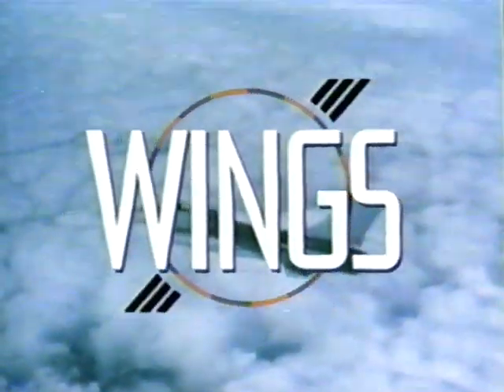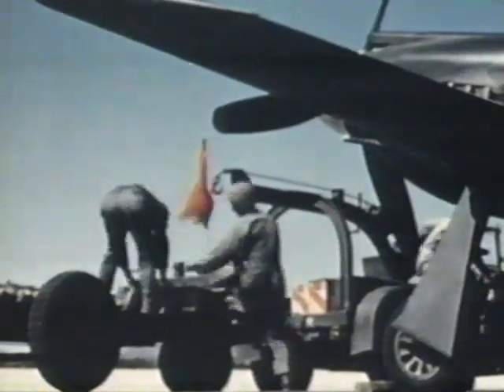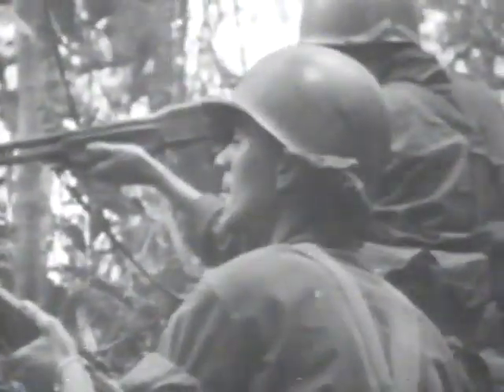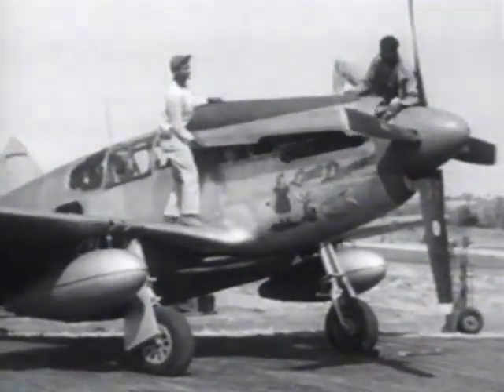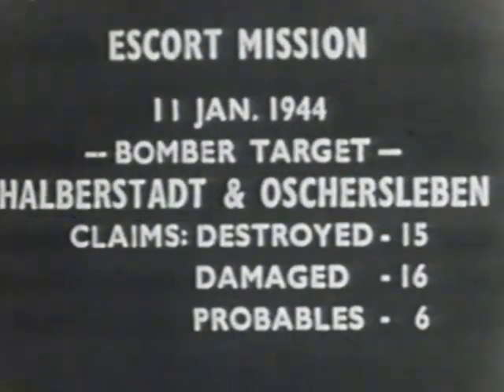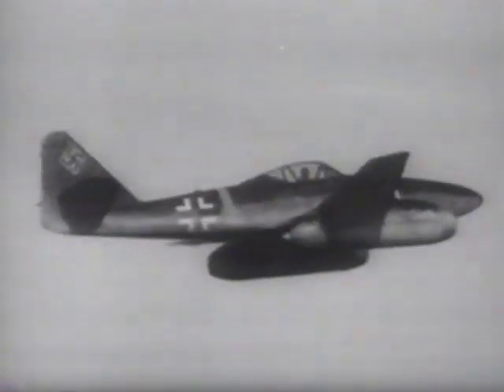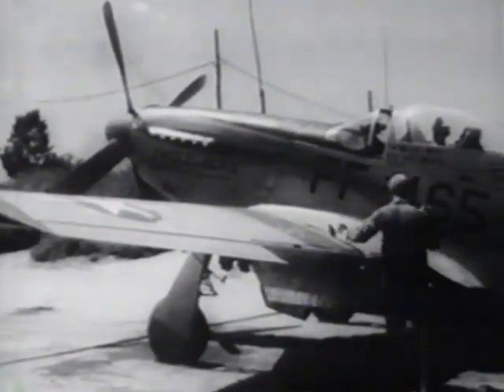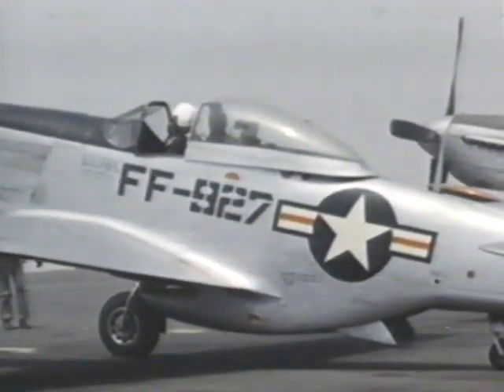Wings P 51